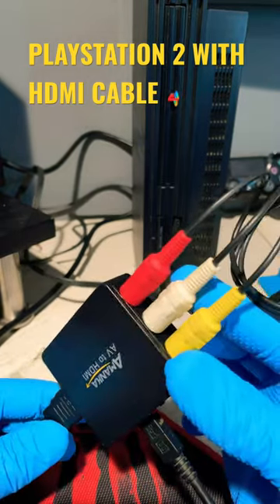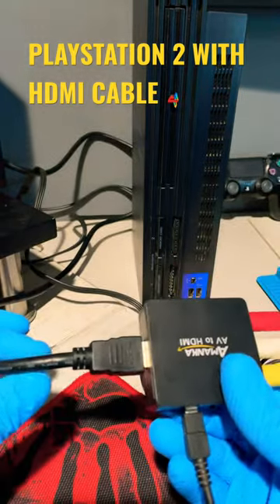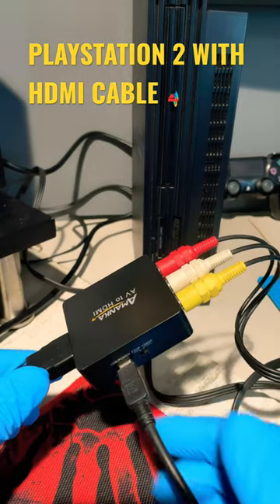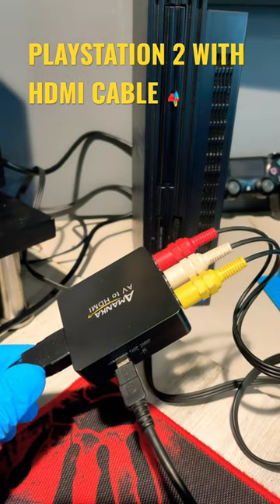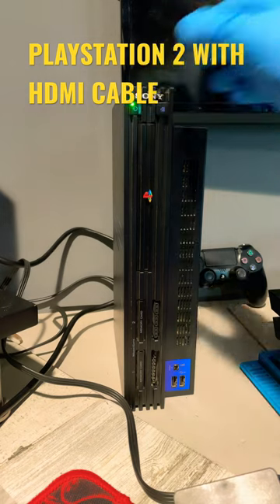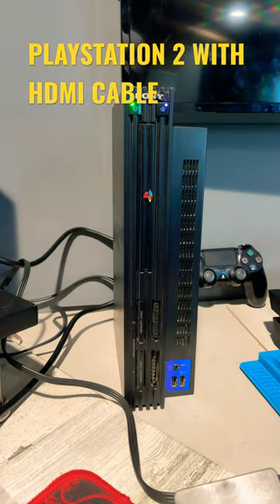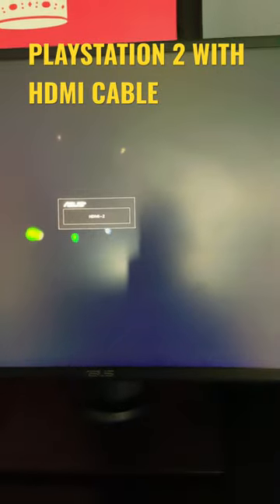How to connect your PS2 with HDMI cable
In this video i'll show you how you can connect your ps2 with hdmi cable